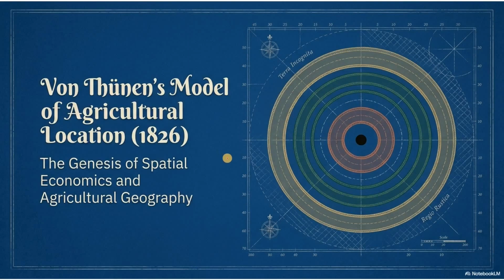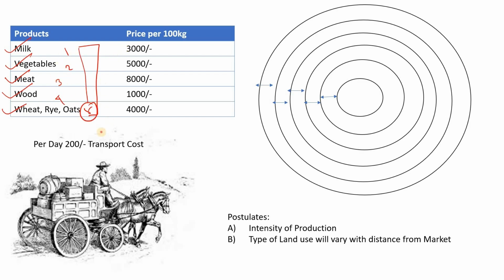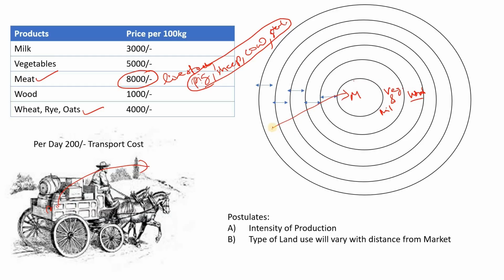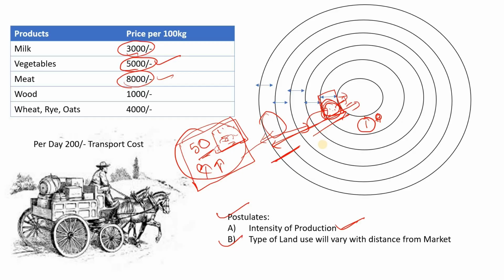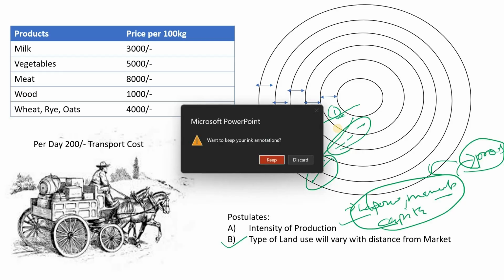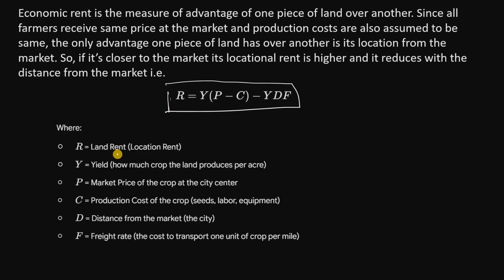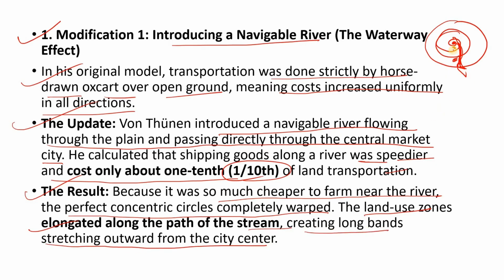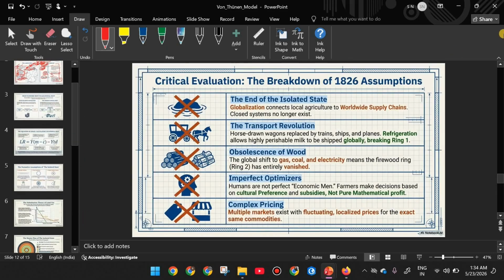Von Thunnen's Agricultural Land Use Model | Geography Models for UGC NET and UPSC